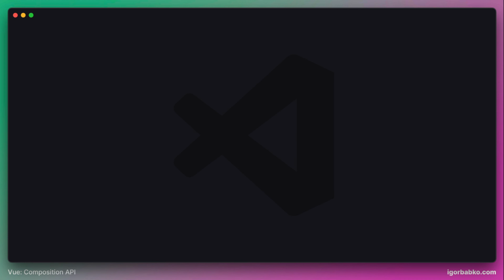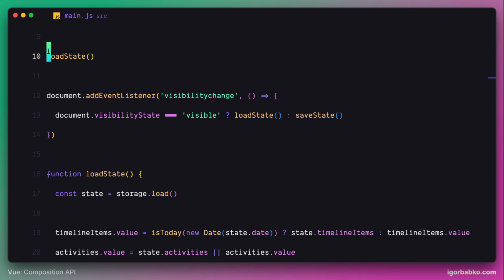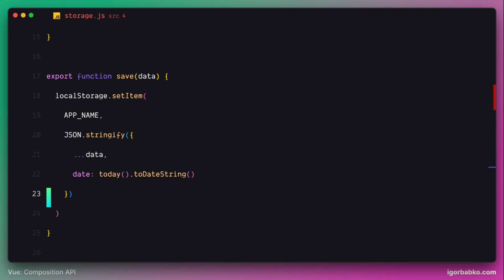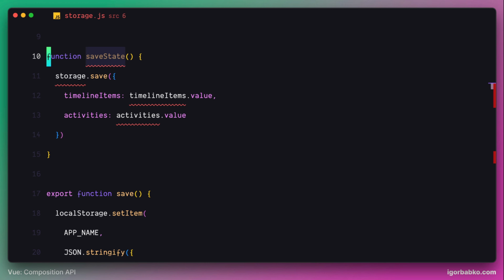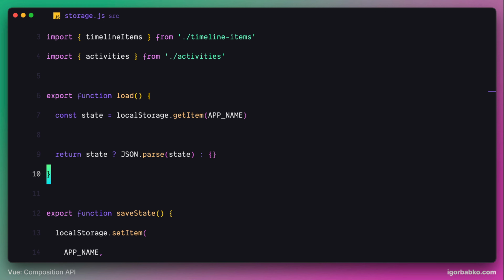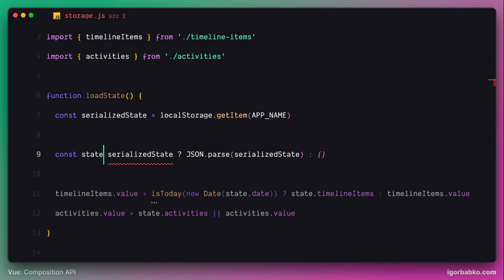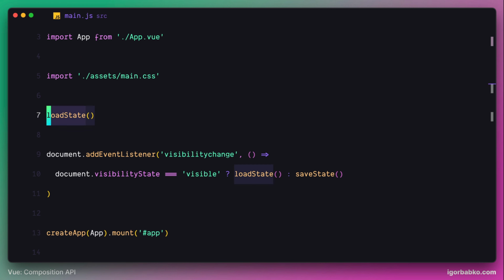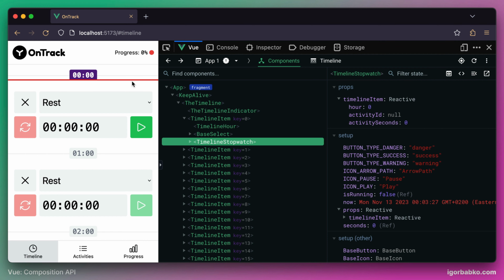Vue Composition API From Scratch #121 - Refactoring storage module